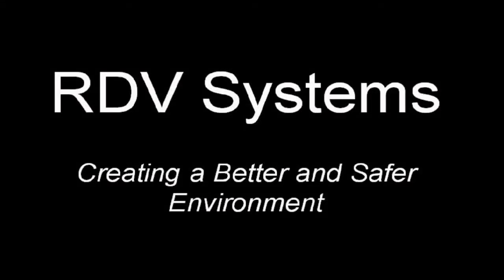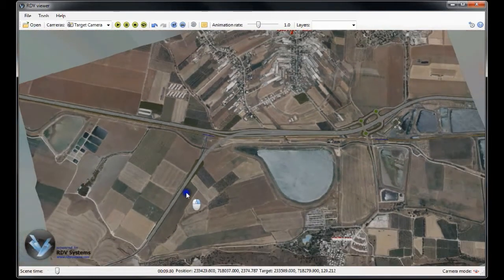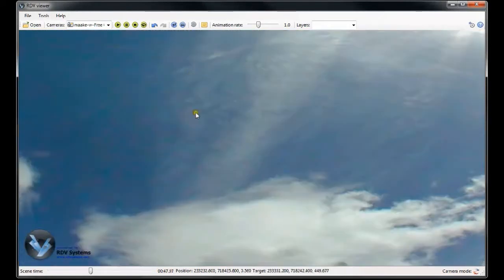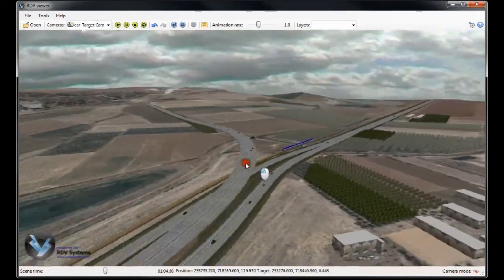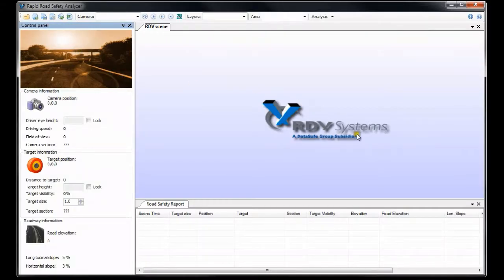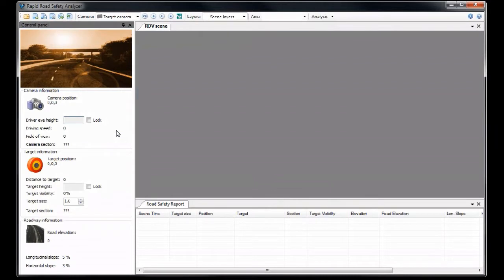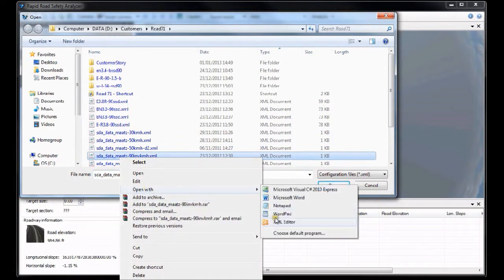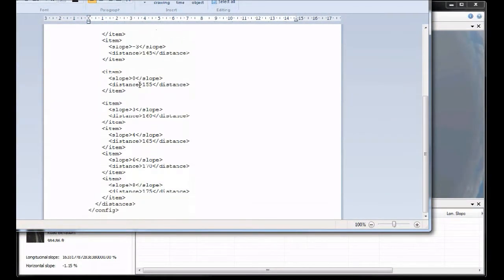RDV - Integrated design visualization and road safety analysis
This is a short story illustrating the use of an integrated BIM workflow for 3D infrastructure design, visualization and analysis.